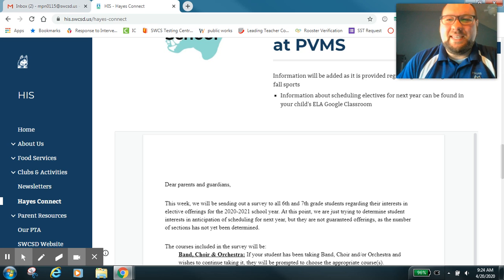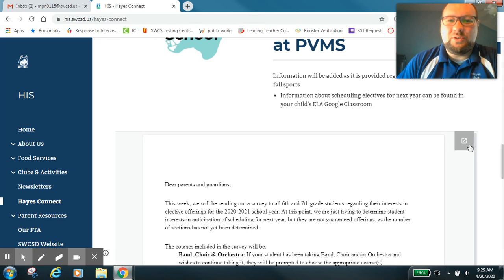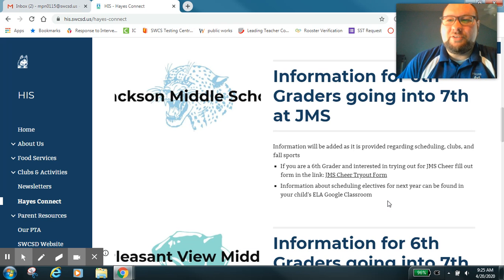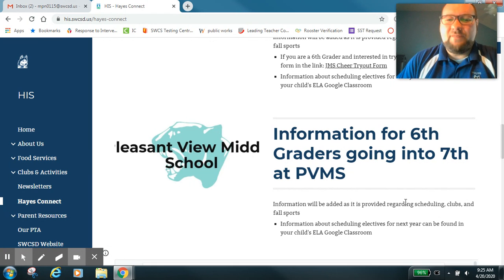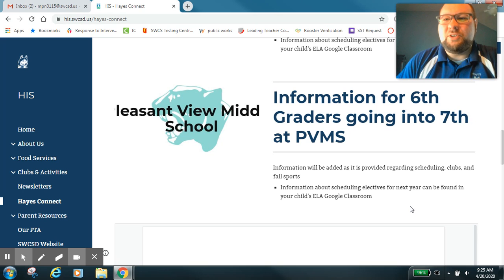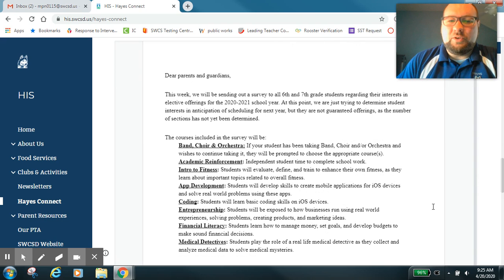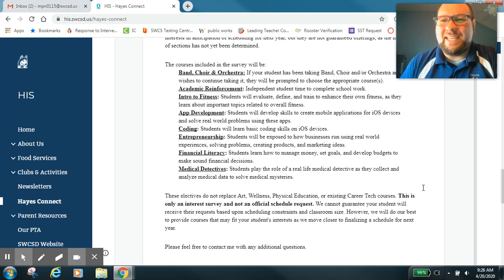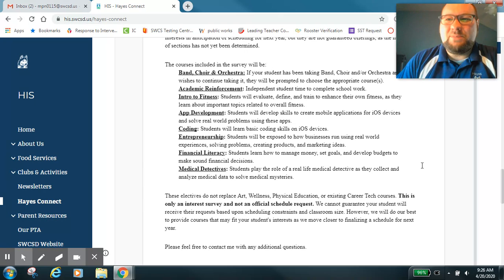Am Announcements Apr 20, 2020